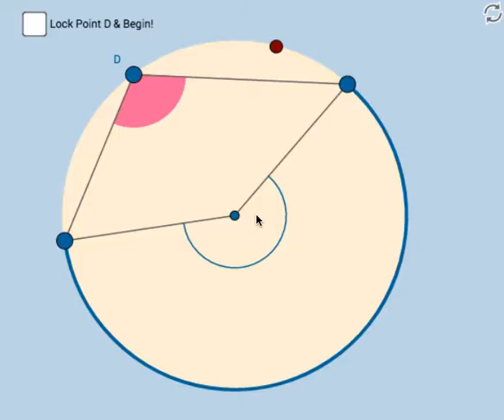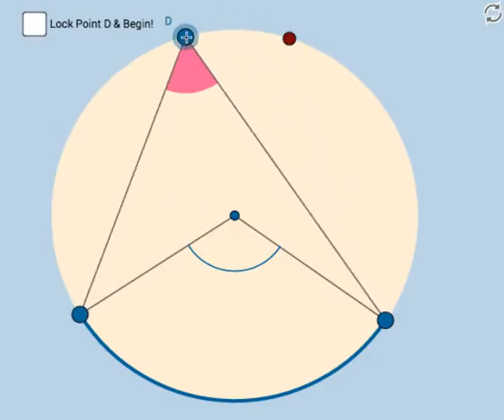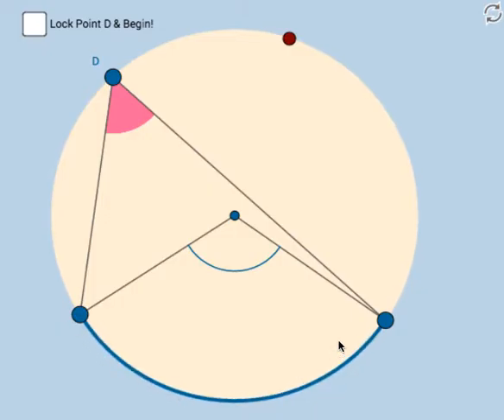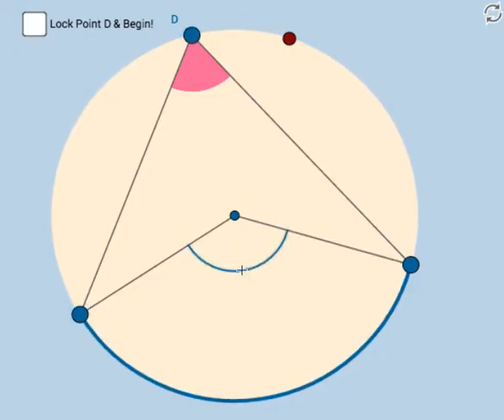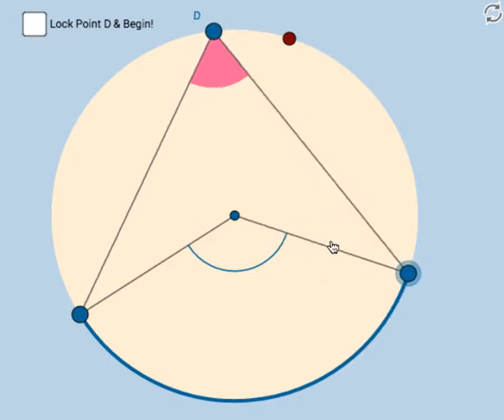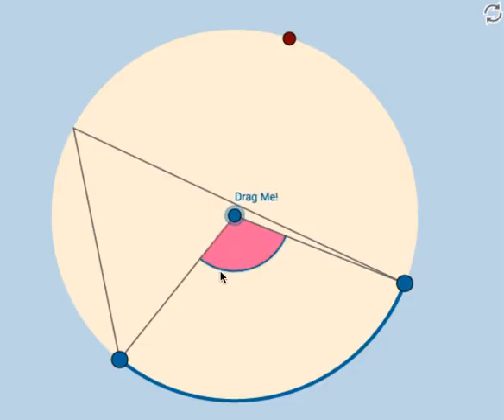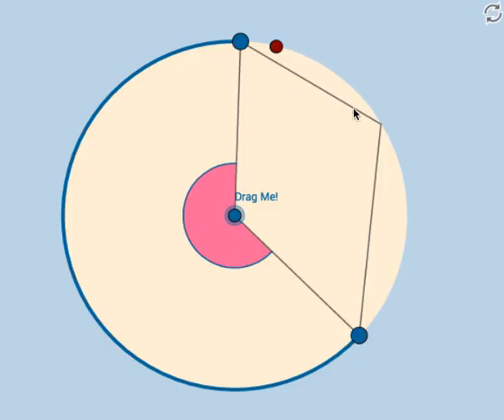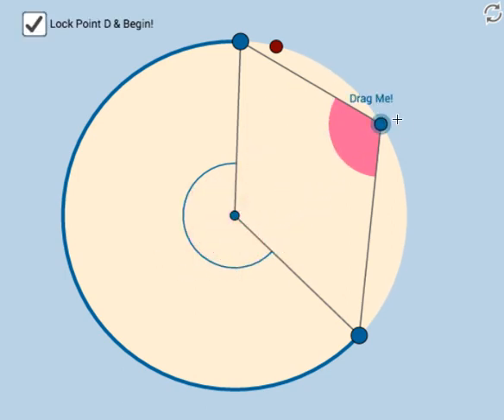Inscribed Angle Theorem: Take 2!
Actively engage in your learning experience while viewing!